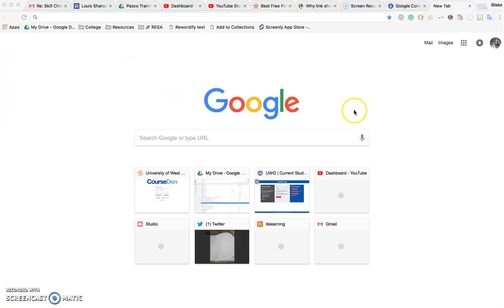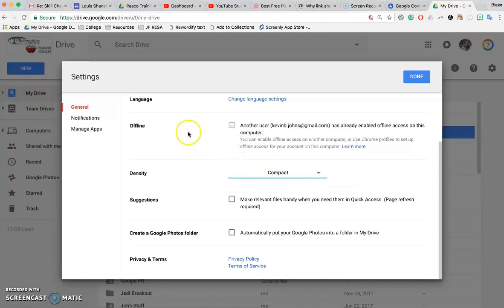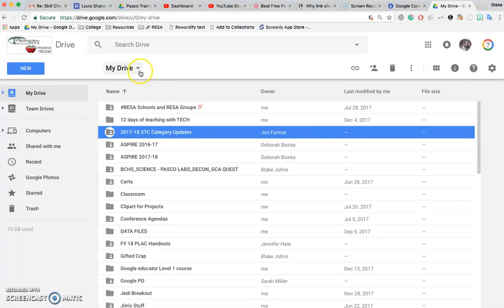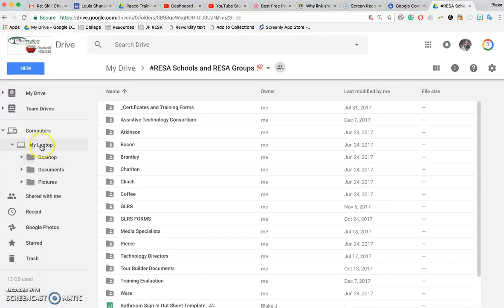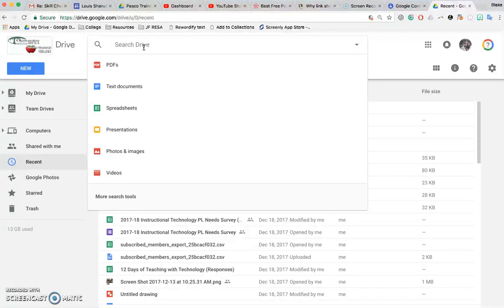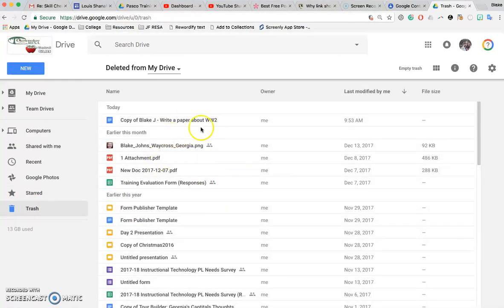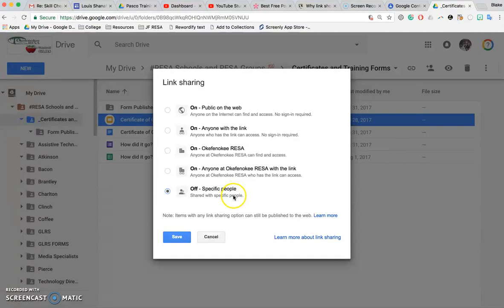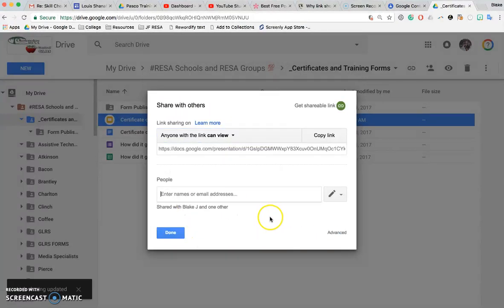Google Drive - Winter 2017